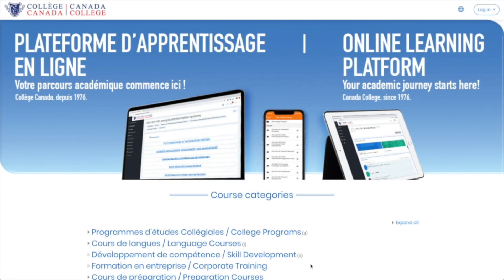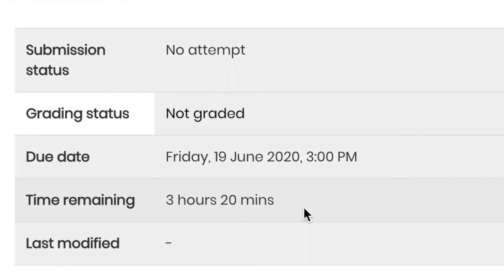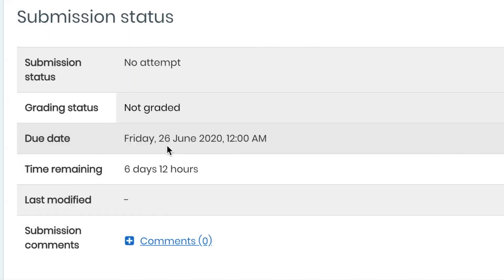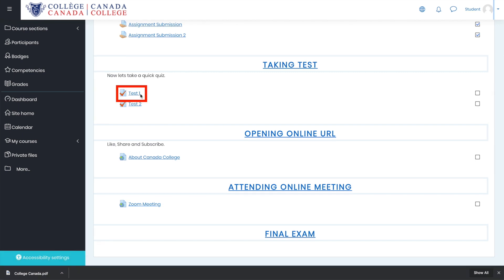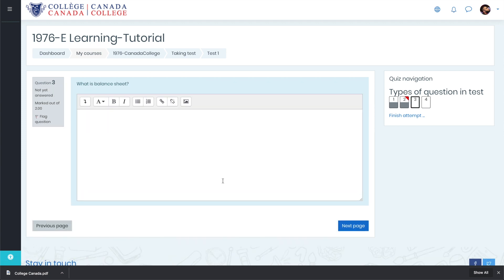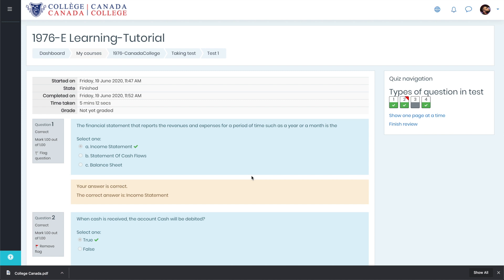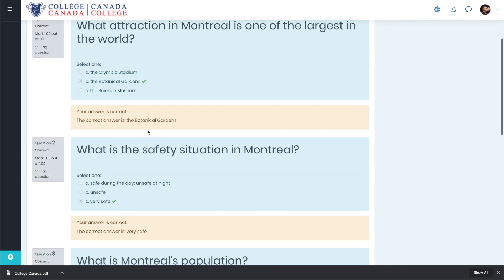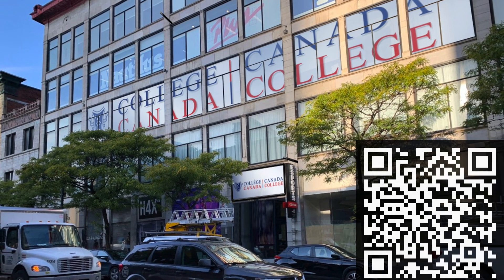College Canada Moodle 02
Canada College Moodle Tutorial for Students